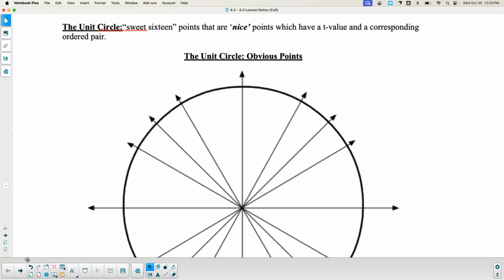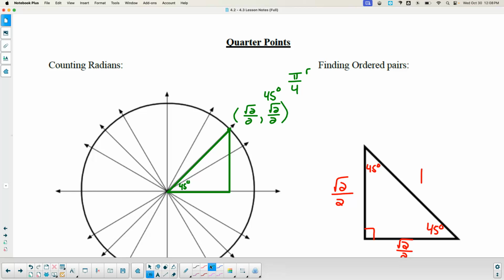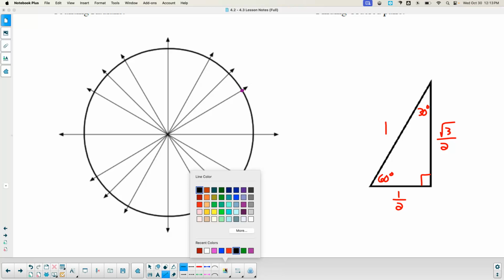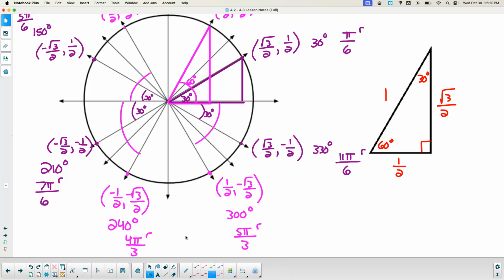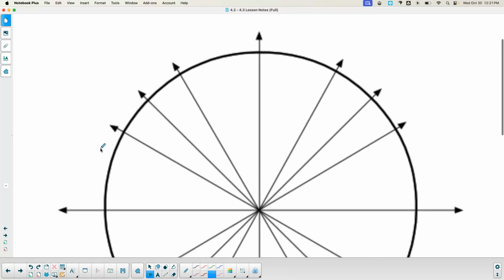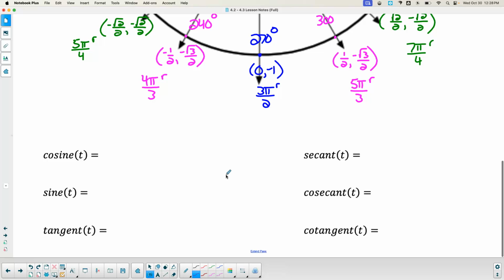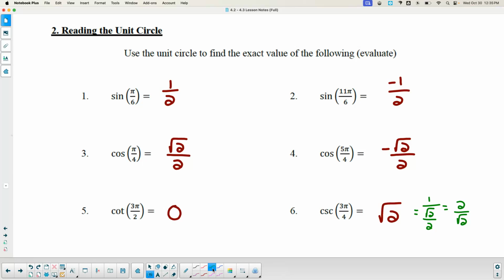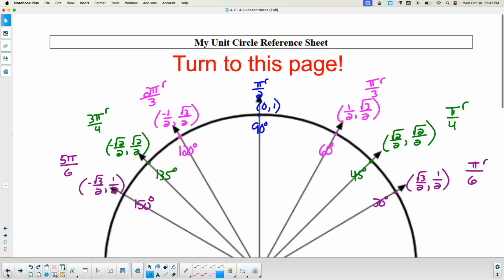Oct. 30 - 4.2/4.3 Notes Day Two